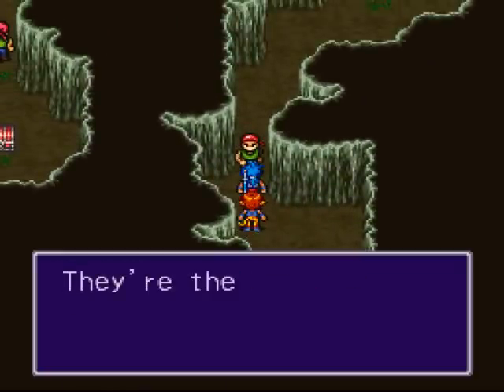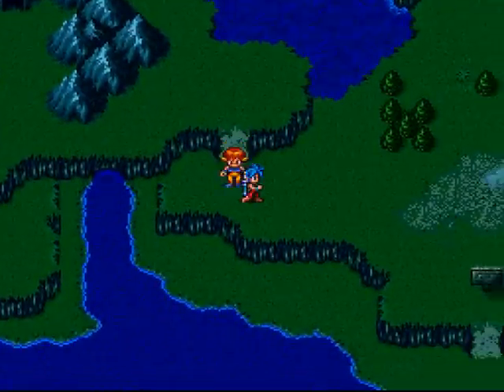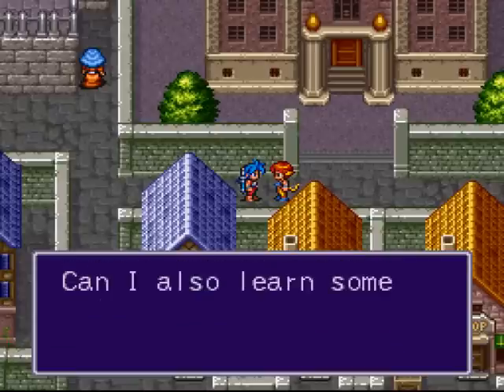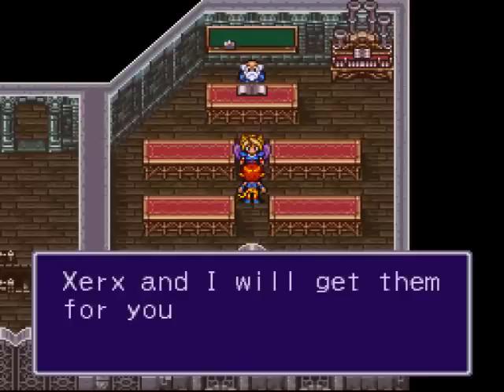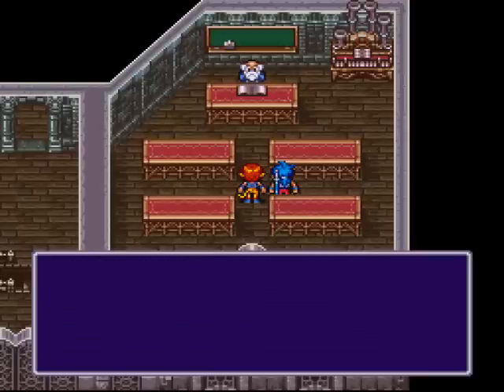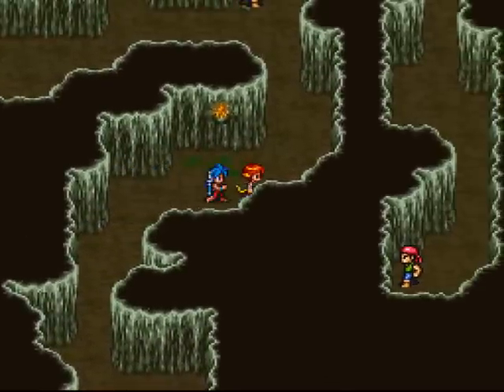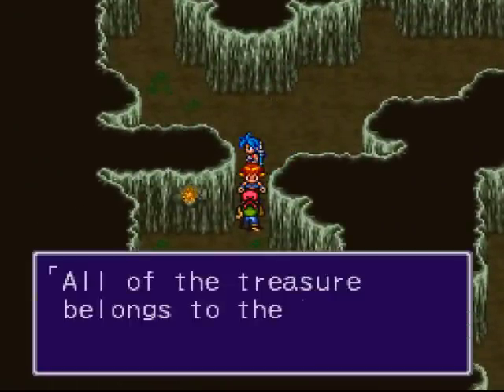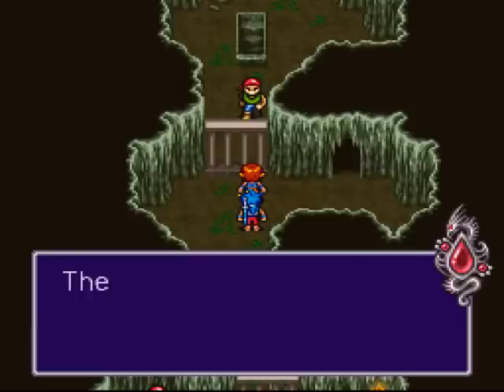Lets Play Breath of Fire 2 [Part 6] - Kill me I'm right here!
Note: You must say the title in an Arnold voice, and mention something about a Chopper.

So once again, just like part 4, we spend too much time in places we're not supposed to be and pay the price for it.

Eventually however, we meet up with Nina (*swoon*) and find out that her sister is in BIG trouble and she's off to save the day... but I ain't about to let her save the day by herself.  So we follow her just to make sure everything is hunky dory.